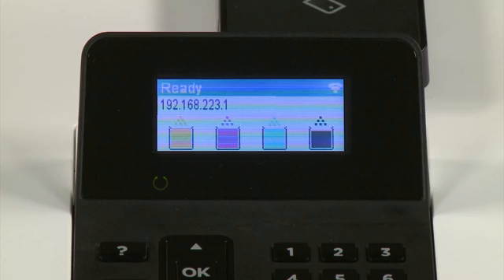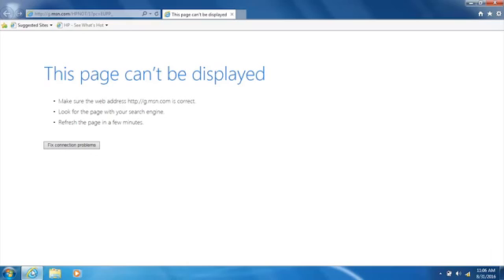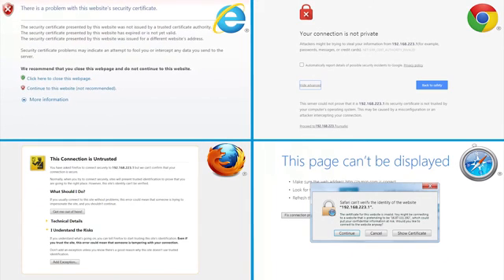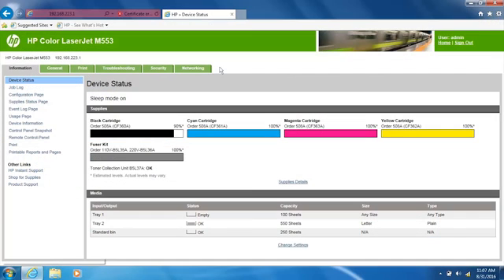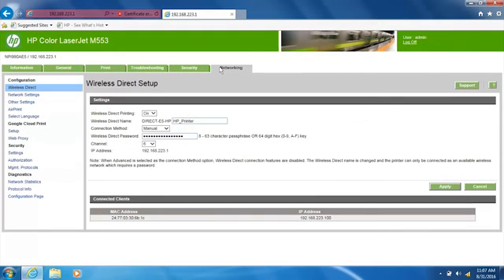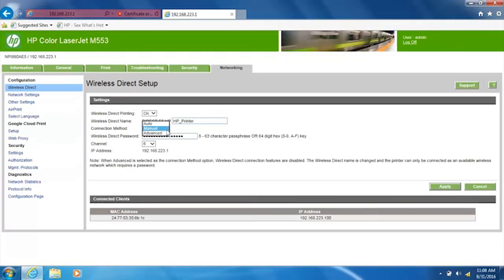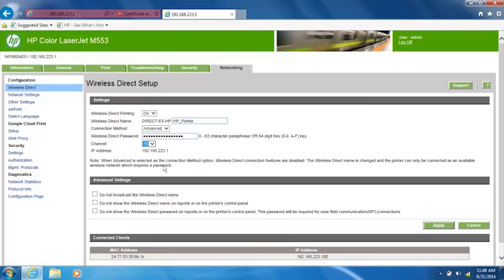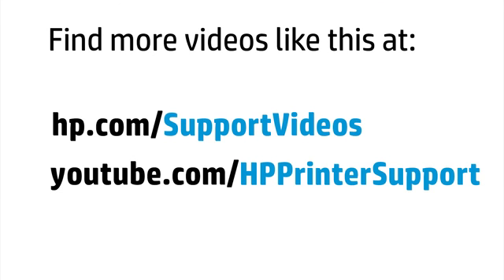Setting the Wireless Direct Connection Method on HP Enterprise Printers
Learn how to set the Wireless Direct connection method for HP Enterprise printers from the Embedded Web Server.

Connect your computer or device to your wireless direct printer.
Identify your printer's IP address.
Open a Web browser, type the printer's IP address in the address bar,
Select the option to continue to the website.
Click the Networking tab.
Click Wi-Fi Direct Setup or Wireless Direct from the left column.
From the drop-down menu next to Connection Method, select Advanced, Automatic, or Manual.
If you set the connection method to Advanced and are broadcasting the Wi-Fi direct name, select Channel and then select your desired channel number.
Click Apply,